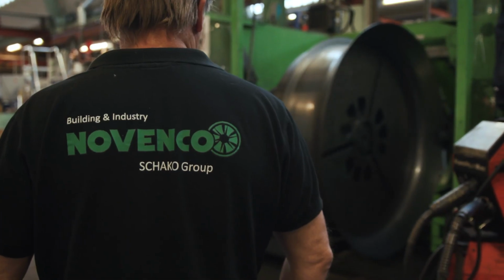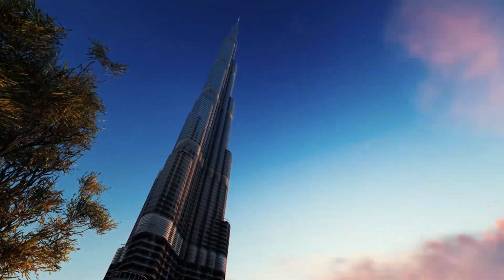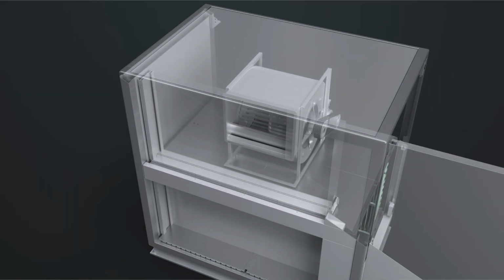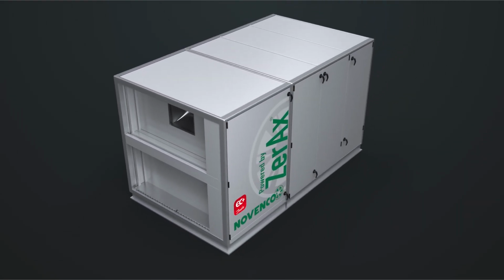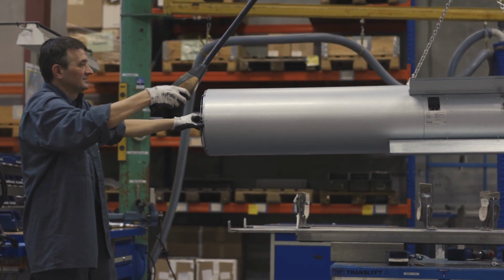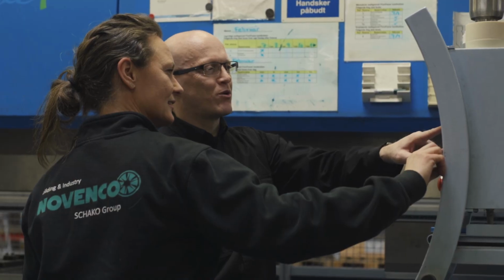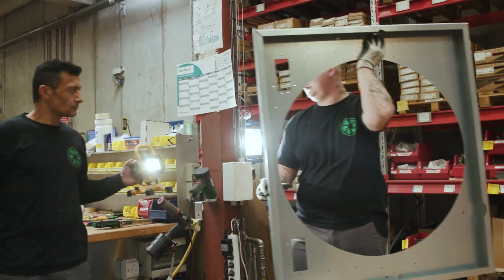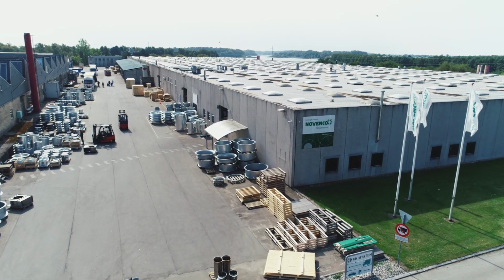NOVENCO Pure Competence in Air - Easy and Fast HVAC Upgrades and Retrofits with ZerAx® Fans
NOVENCO ZerAx® Fans: Easy and Fast HVAC Upgrades

NOVENCO offers complete plug-and-play solutions with ZerAx® fans that make it easy and fast to upgrade existing HVAC installations.

In comparison to more traditional fans, NOVENCO ZerAx fans can reduce energy consumption by up to 20% and even up to 60% when replacing outdated fans.

With efficiencies of up to 92%, recyclability rating of 98%, a product lifetime of 20+ years and ultra-low sound levels, ZerAx fans are the most energy-efficient, sustainable, and environmentally friendly fans on the market.

Learn more about NOVENCO ZerAx® fans and how they can help you save energy and improve your HVAC system